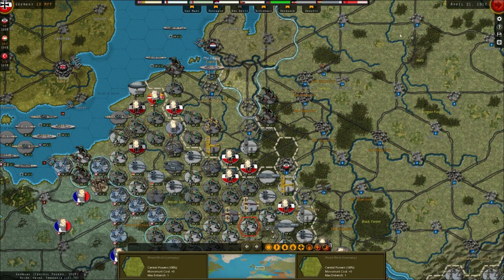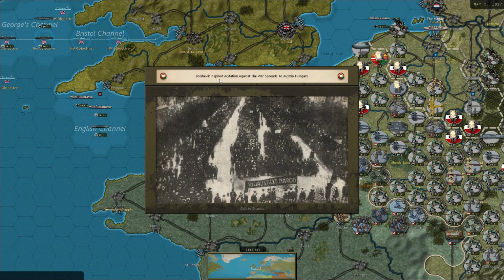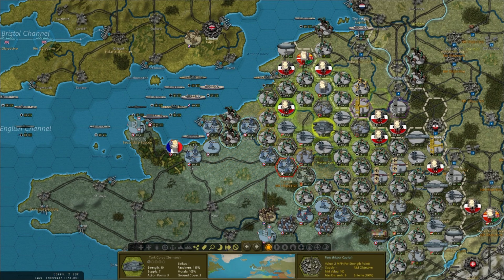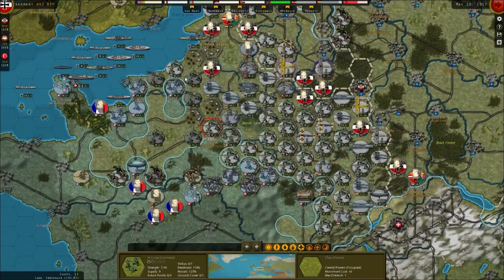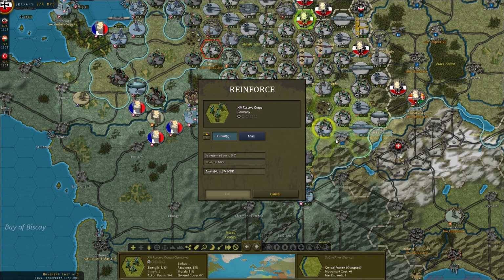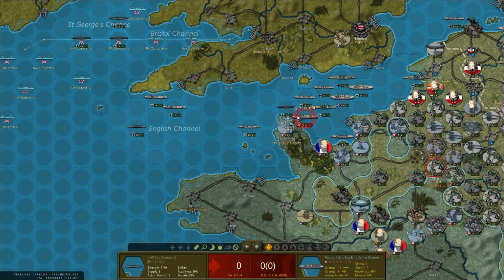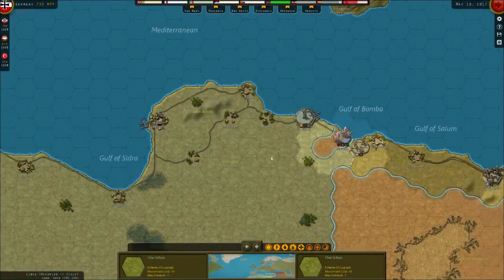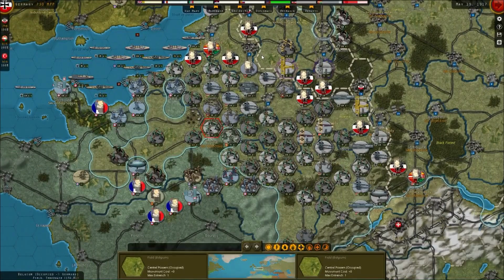Strategic Command World War 1 | EP40 | Paris Falls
News: (Adam Safran) PARIS IS TAKEN!  PARIS IS TAKEN!  The Kaiser declares a national holiday from Berlin at the fall of the French capital.  Further units advance across the western front, spreading out in all directions.  The largest artillery bombardment of the entire war flattens the French Capital, the city of lights as German troops march into the city the same way they did in the Franco-Prussian War some forty years before.  History has repeated itself.  Further advances hit the Entente forces remaining in France.  A French capitulation seems inevitable now with the front in near collapse.

The Central Powers control the English Channel and have a blockade around supply lines to the British from the Americans and the Commonwealth.  The American declaration of war will come within weeks, if not days mostly brought on by the disruption of American trade to the continent.  The Central Powers gamble seems to have paid off with French on the verge of capitulation and the British under blockade.  With nowhere to go towards to land troops, the Americans would have to send ships far across the Atlantic to blockaded British ports, fight their way several thousand miles from home against the veteran Kaiserliche Marine operating near home ports.  Presuming they can make the trip the Americans would have nowhere to sail to repair and refuel.

On other fronts the Austro-Hungarians are rapidly advancing into Greece, with Athens isolated and few remaining Greek troops in a position to defend their capital.  The Austro-Hungarian and Ottoman navies remain in ports, bottled up with the aggressive Italian fleet blockading them both.  They see no reason to risk combat and attrition.  The Ottomans have taken Alexandria, isolating remaining troops in Egypt.  A loose defensive line has solidified along the Sahara on the asian side, and the English have not advanced for months, seemingly content to hold their territories and not risk advancing beyond their supply lines through the desert.

The War to end all wars is here. German Arty on Paris Outskirts
Info (from Steam)

Undermine the enemy’s will to resist through diplomacy and political intrigue while mobilizing your forces and developing new technologies and ways of waging war. From the Tank to the Aeroplane, the Submarine to the Aircraft Carrier, this war witnessed a massive outpouring of new weapons, and all of these are at your disposal to research and deploy.

Using the same upgraded engine as their recent hex-based WWII Grand Strategy games, Strategic Command: World War I allows you to enjoy the challenges faced by commanders on both sides of the 20th century’s first great conflict.

From the High Seas Fleet to Lawrence of Arabia, the Russian Revolution and the Zimmermann Telegram, the war will be won through strategic ingenuity as well as force. Can a German invasion of France capture Paris in a sweeping advance via Belgium? Can a naval blockade defeat the Central Powers? Will Russia succumb to revolution? All these questions and many more are yours to answer.

France, Italy, Russia, Serbia, the UK and the USA will be facing off against Germany, Austria-Hungary and the Ottoman Empire in our flagship campaign. Many other countries will likely enter the war on either side, such as Belgium, Greece, Portugal and Romania. Not forgetting of course the immense contribution of the British Empire to the Entente’s war effort.

UNITS

New unit types have been added including ANZACs, Colonial Corps and Mountain Corps.

Units are able to move and entrench, and trenches can be improved through researching Trench Warfare.

Naval Mines can be laid to protect your sea lanes – or to impede those of your opponent.

Reconnaissance Bombers will fulfil their historic role of spotting for the Artillery.

CAMPAIGNS

Three campaigns: 1914 Call to Arms, 1914 Triple Alliance (where Italy joins the Central Powers) and 1917 Fate of Nations.